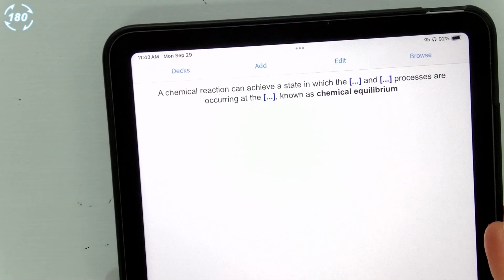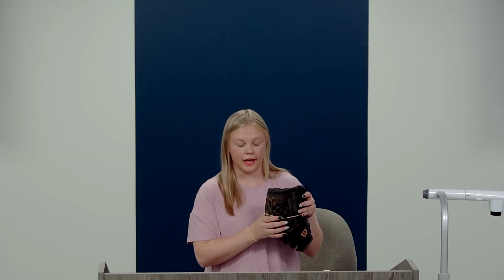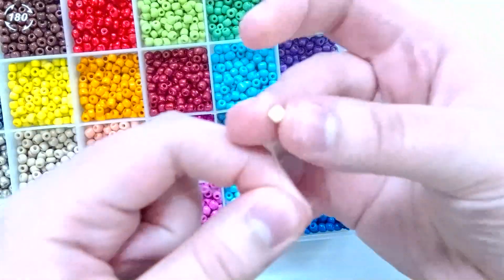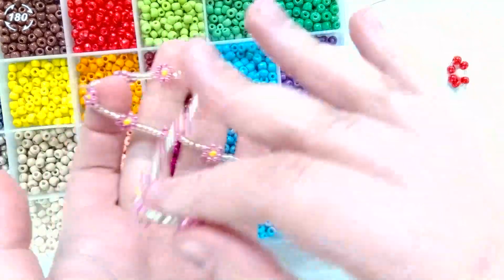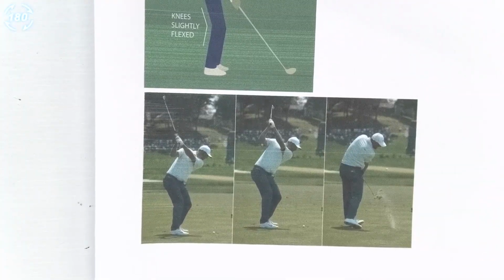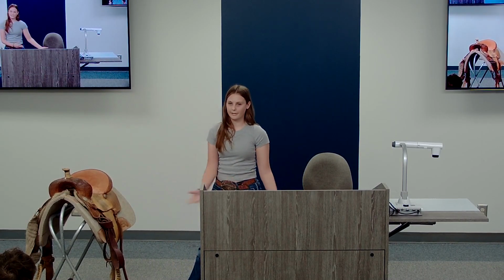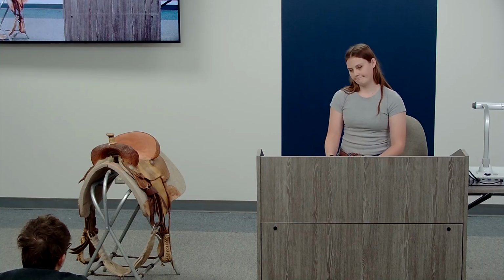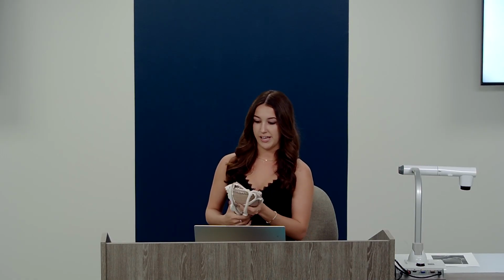Speech Communication - Lesson 11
Recorded 09/29/25